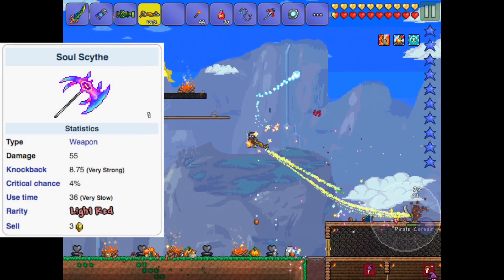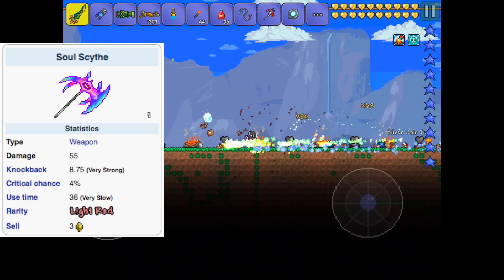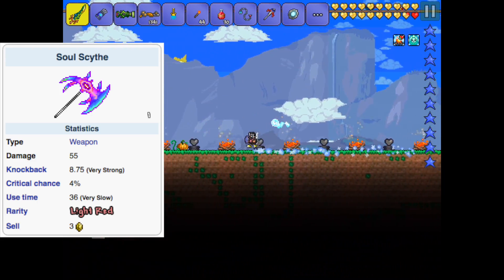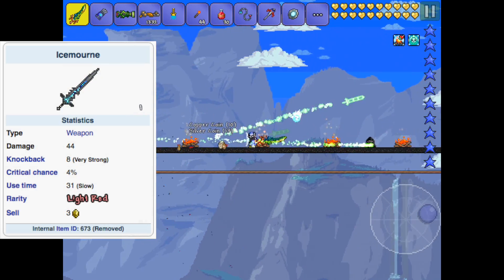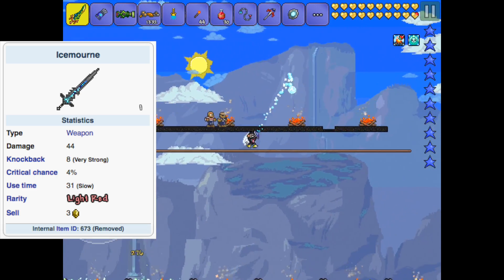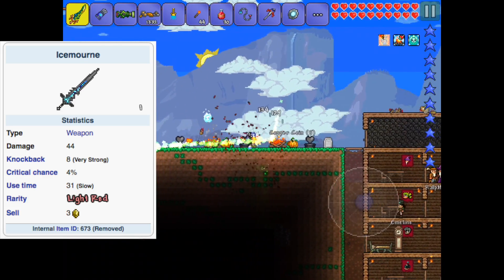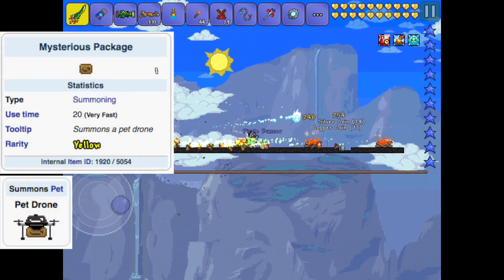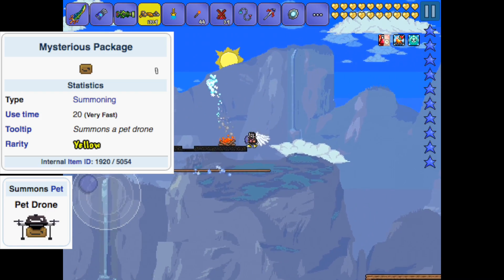Top 3 Removed Items in Terraria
In this video, I'll be showing you guys 3 Removed items in Terraria. Enjoy! (Reason for re-upload in the comments)